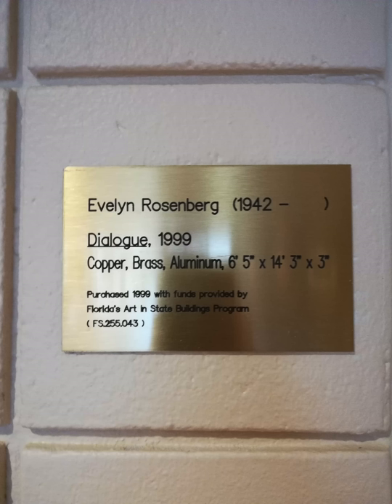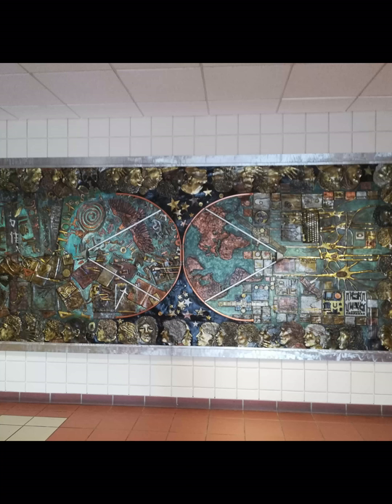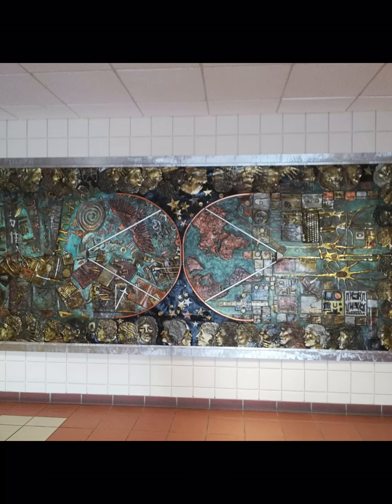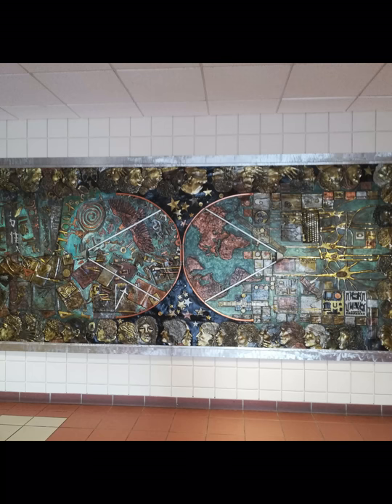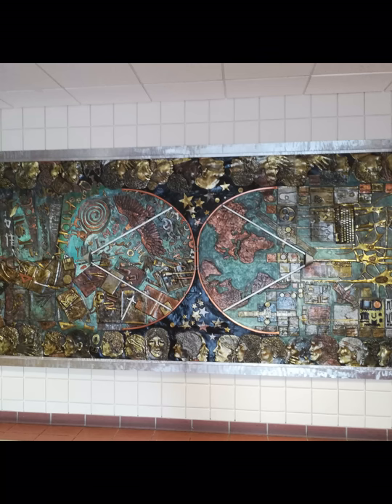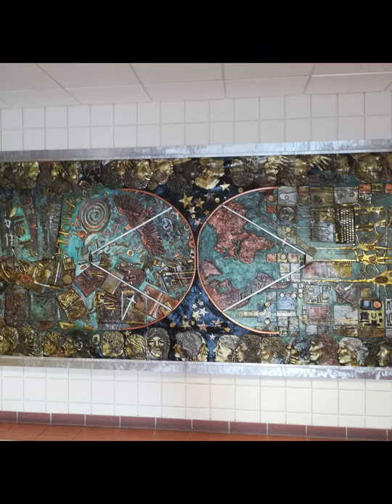Project 1 - DIG2000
The following is a minute-ish video personally explaining the the components of "Dialogue", a piece made by Evelyn Rosenberg.
This is a video submission for Project 1 in UCF DIG2000 course.